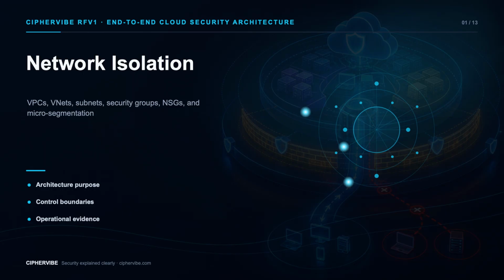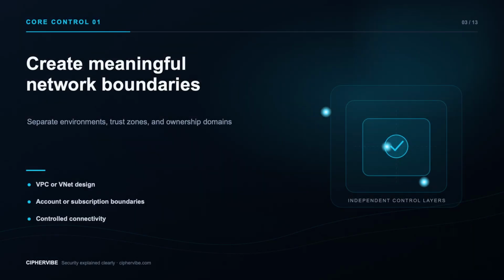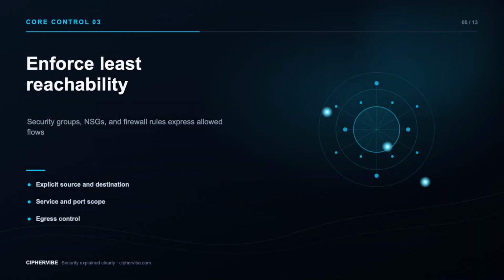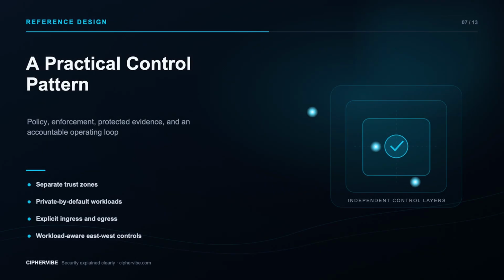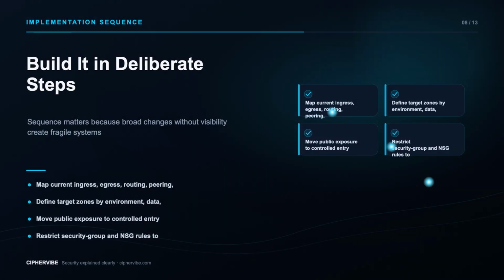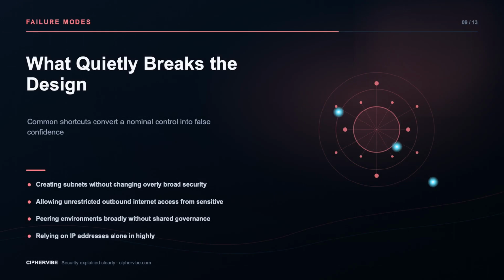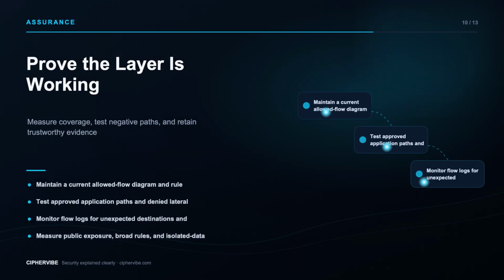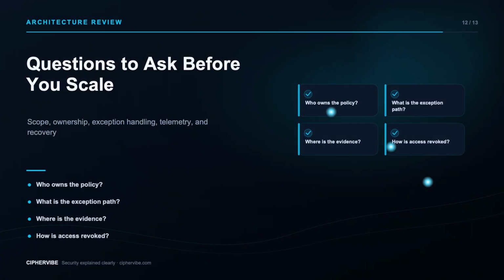06. Network Isolation | CipherVibe Cloud Security Architecture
Network Isolation is episode 06 of CipherVibe's End-to-End Cloud Security Architecture course.

Network isolation organizes cloud reachability around purposeful boundaries. It limits which systems can communicate, reduces lateral movement, and makes public, application, management, and data paths easier to reason about.

Chapters:
00:05 Network Isolation
00:28 Where This Layer Fits
00:55 Create meaningful network boundaries
01:13 Use tiered subnets intentionally
01:32 Enforce least reachability
01:49 Add micro-segmentation at runtime
02:08 A Practical Control Pattern
02:36 Build It in Deliberate Steps
03:12 What Quietly Breaks the Design
03:32 Prove the Layer Is Working
04:09 Turn the Lesson Into an Artifact
04:36 Questions to Ask Before You Scale
04:59 Keep the Architecture Connected